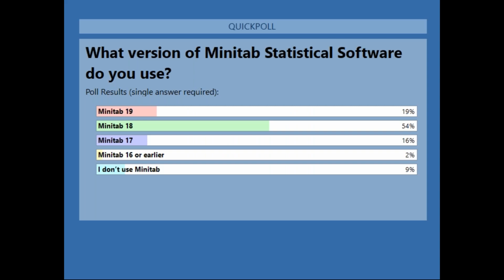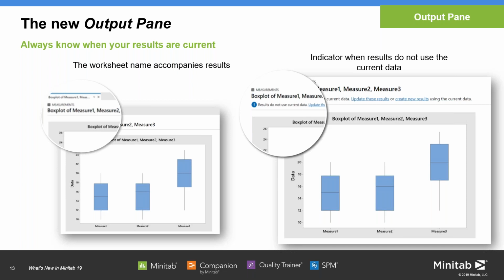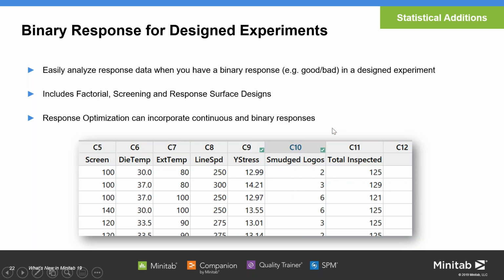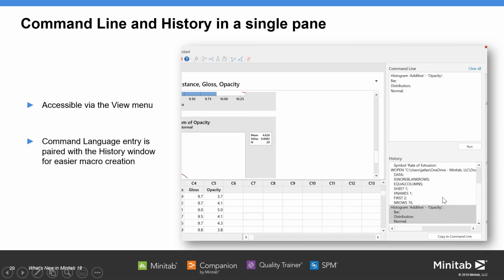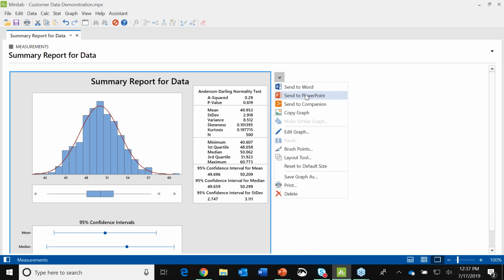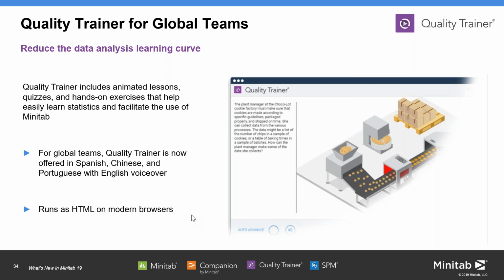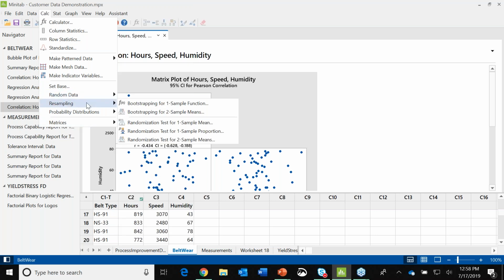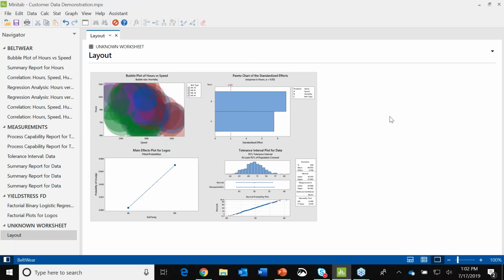What's New in Minitab® 19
Minitab 19 has arrived!
Join us to learn why Minitab 19 is better than anything you’ve used before.  Faster analysis, easier navigation and a host of updates to help you make your best data-driven decisions.

We will cover the latest updates to the Minitab interface to familiarize users with their new Minitab workspace. We'll review new software features and statistical enhancements that facilitate data analysis, along with tips from our Minitab experts on how to get the most from Minitab 19. Join Jenn Atlas, Global Market Development Manager, to see the new Minitab 19 along with statistical updates that include binary response for Design of Experiments (DOE), Normal Capability enhancements and more. (60 min)

**Note: If you are not from the US or Canada, please choose any state in the registration form below.